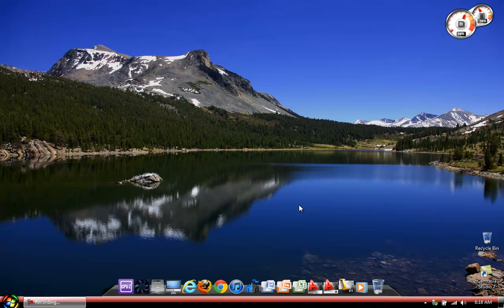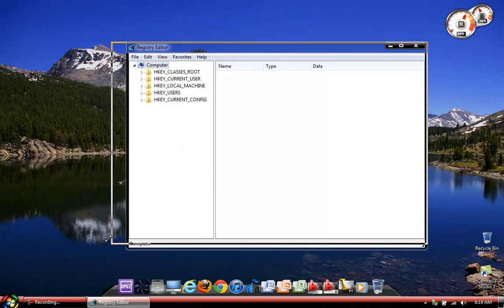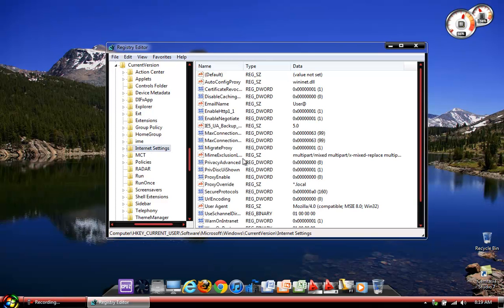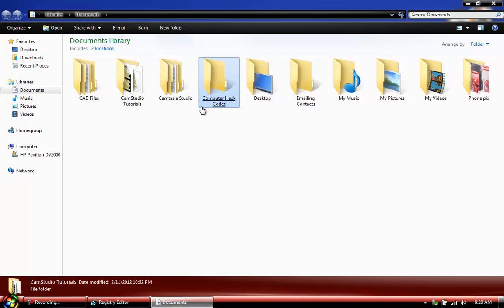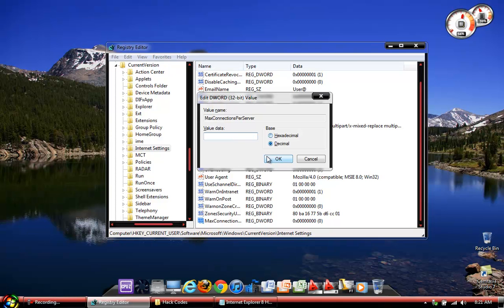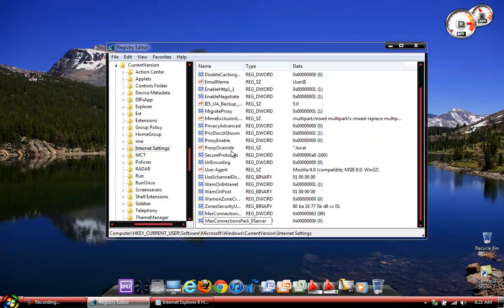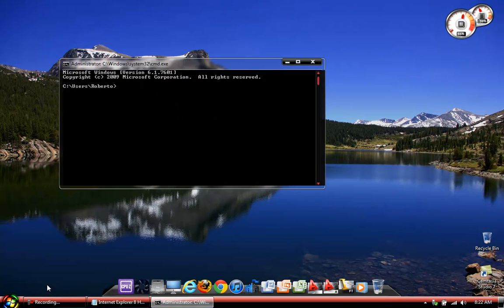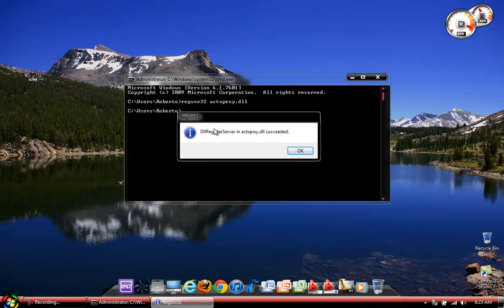How to Make IE 7-9 Truely 100% Faster!!!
In this Windows 7 tutorial, Roberto shows you how to increase, and improve the efficiency of your Internet Explorer Internet browser, from Version 7-9! These tweaks have been proved and are guaranteed to work for you! These browser tweaks will improve your connection timing, and load pages faster.

..Make sure in regedit, the values are set as a DWORD 32-bit value, and that both codes are set to 99% max!!..

Codes:
1.) MaxConnectionsPerServer
2.) MaxConnectionsPer1_0Server

CMD Entry "Make sure you have Cmd Opened as administrator":
regsvr32 actxprxy.dll